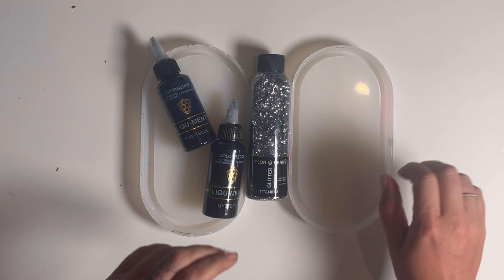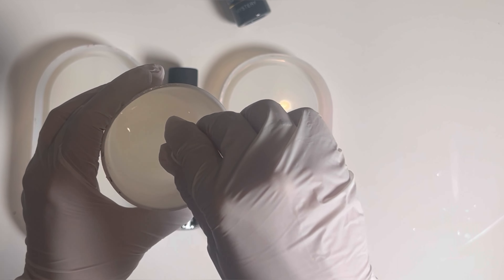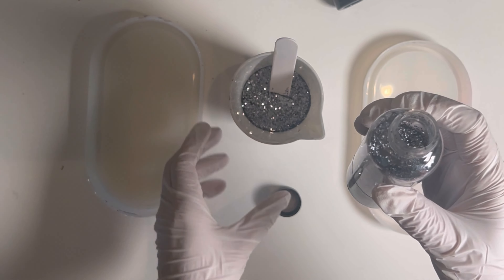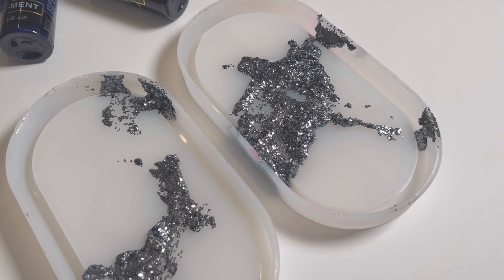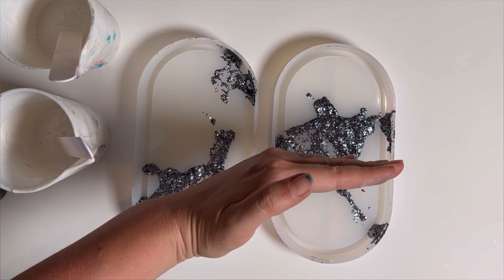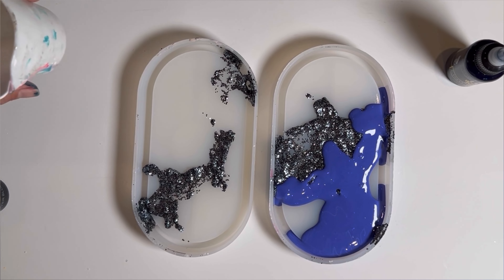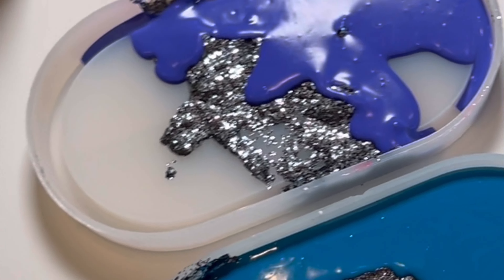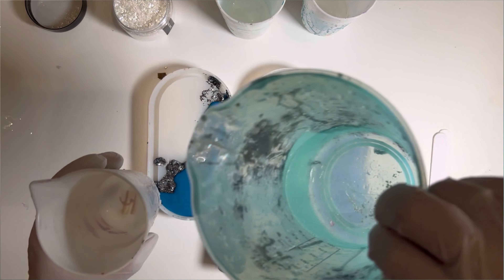RESIN & JESMONITE trinket trays with GLITTER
so many of u asked me how I am doing those fancy trinket tray, in which I combined jesomite and resin. well... what can I say: HERE WE GO !